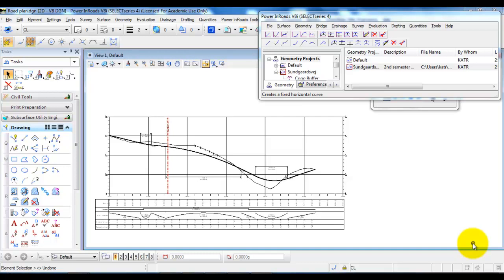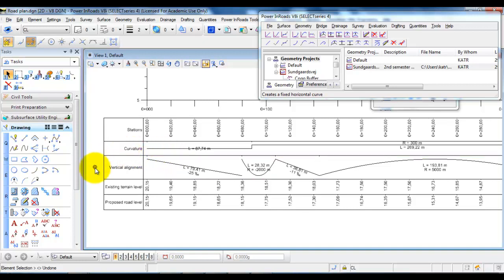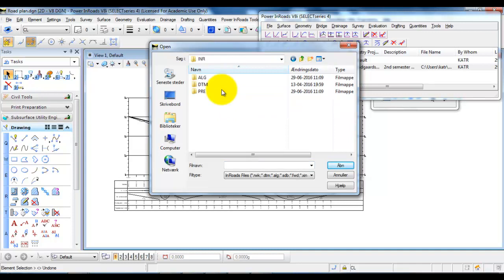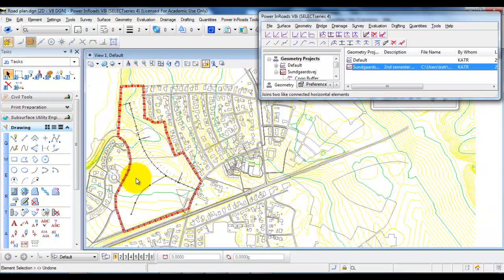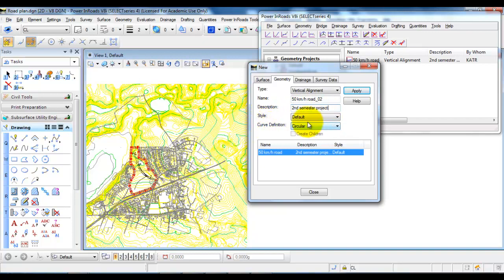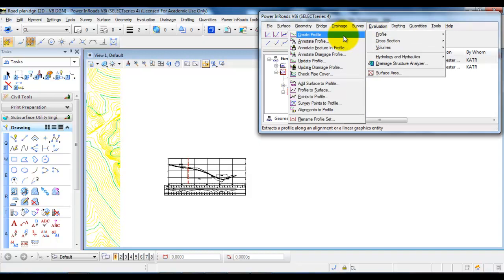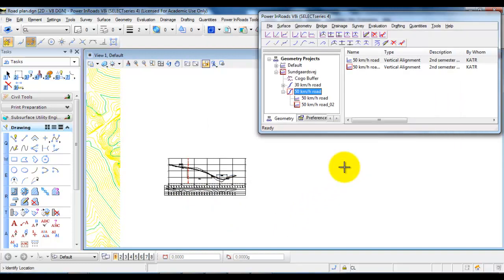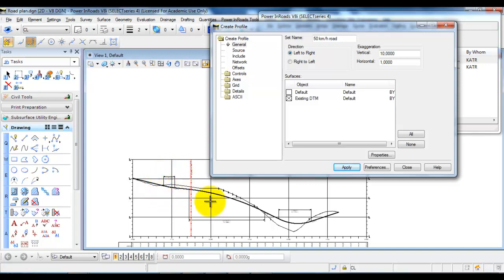InRoads_Vertical alignment - terrain profile